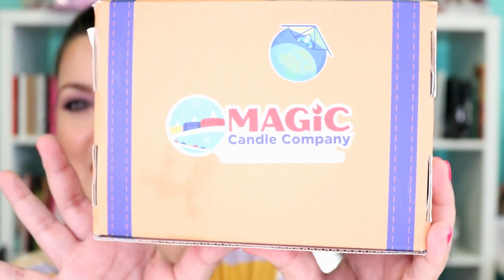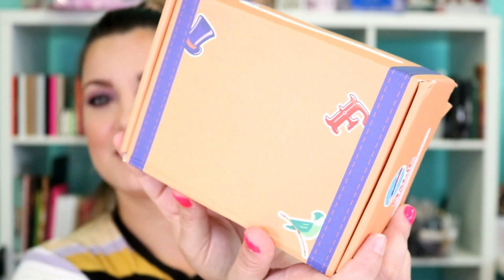July 2020 Magic Candle Company Subscription Unboxing